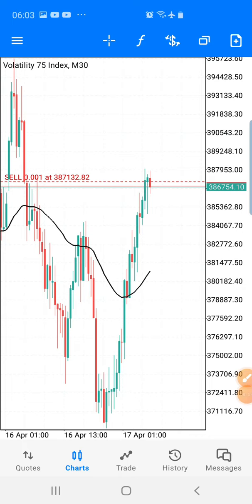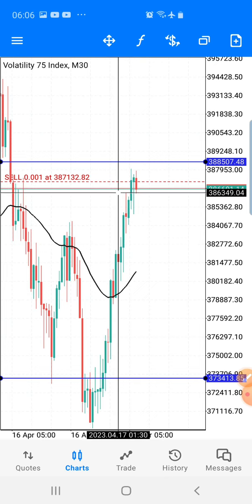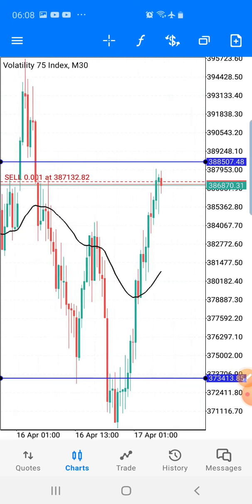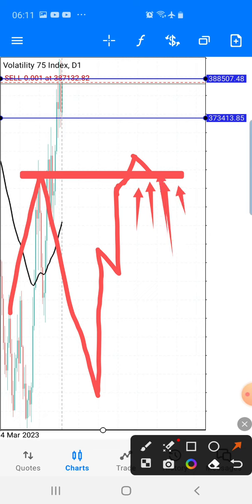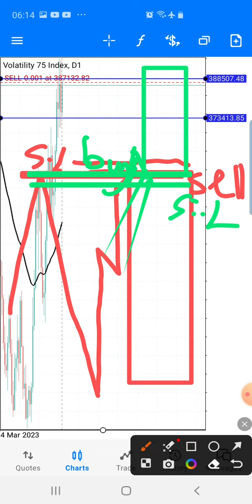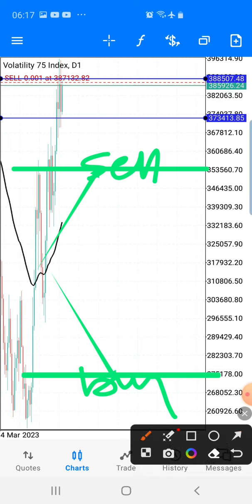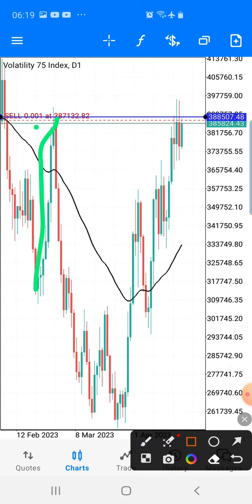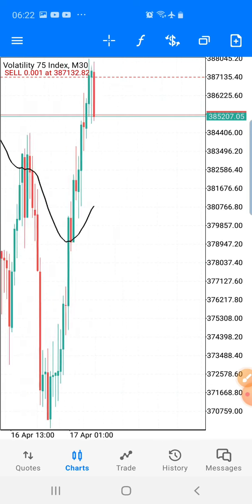$10-$100 Per Trade with VIX75 Secrete Snipper strategy for small account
Get my Automated trading system(Robot) for boom and crash 👇👇👇👇

Join my Telegram group for free(Free Signals)